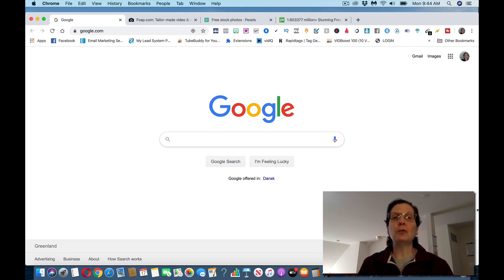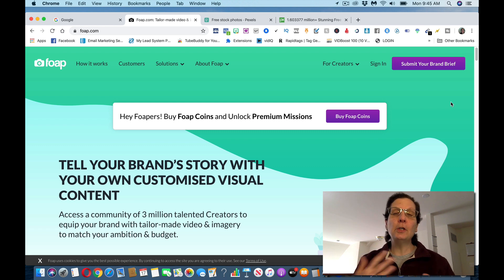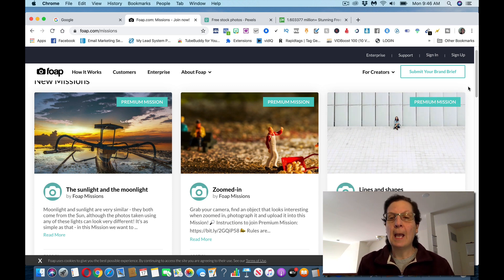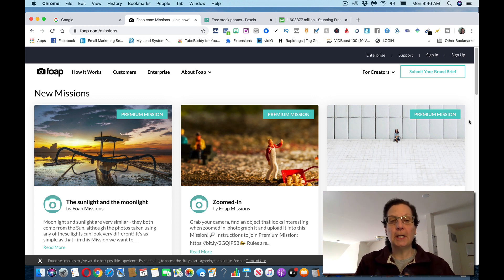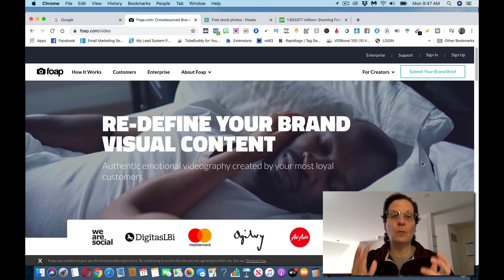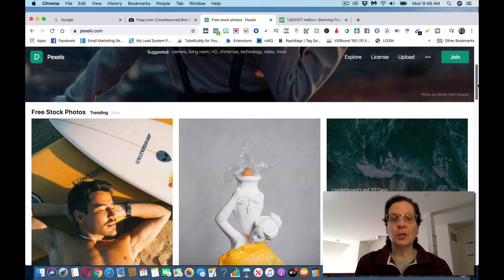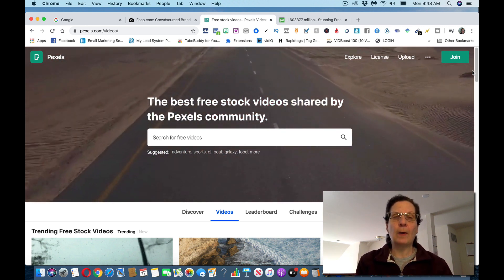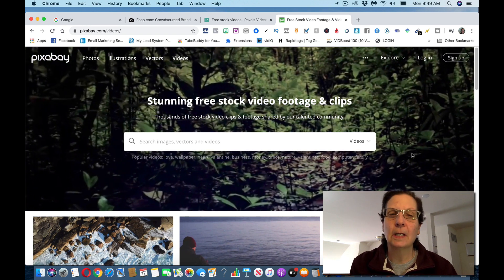Get Paid $500 In 1 Hour (Automatically) (Make Money Online) (2020)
Inspired By Victor A. Paredes 🔥Get PaId $500 In 1 Hour - AUTOMATICALLY! (Easy Way To Make Money Online 2020!)

Linda Bomba